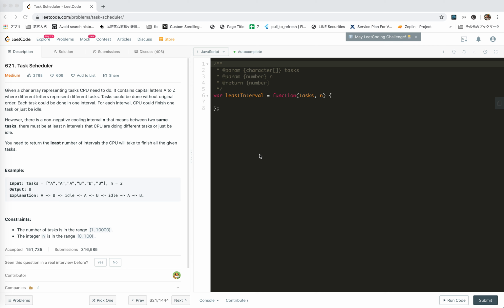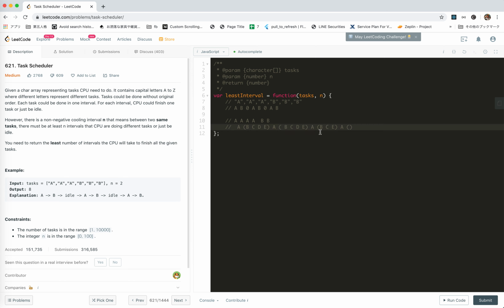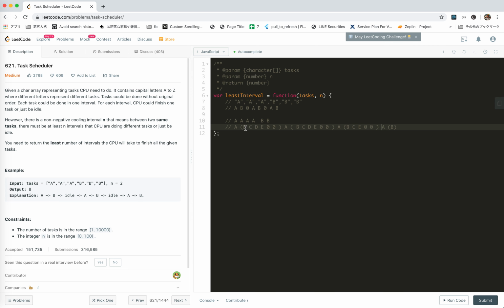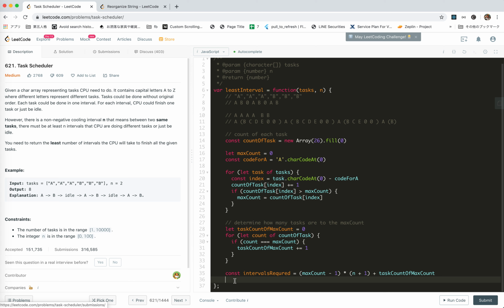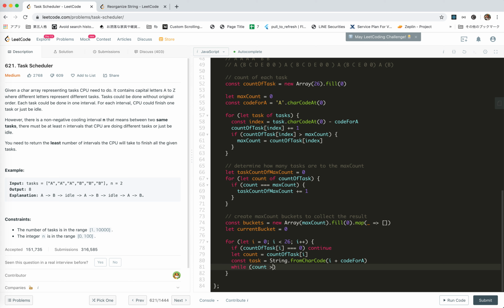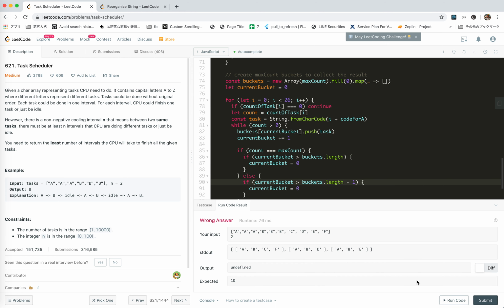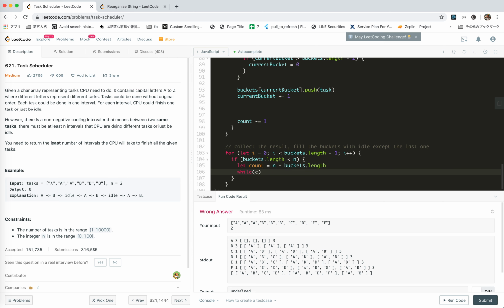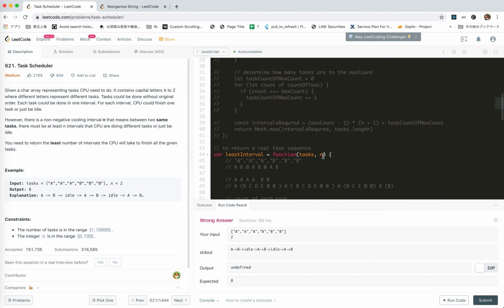LeetCode 621. Task Scheduler | JSer - JavaScript & Algorithm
Looks difficult but not that complicated after fully understand the patterns